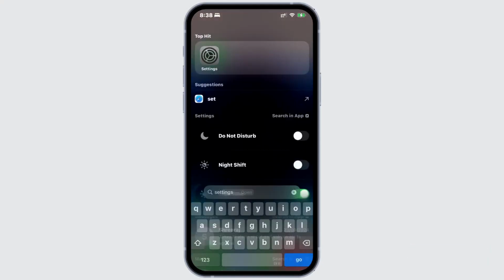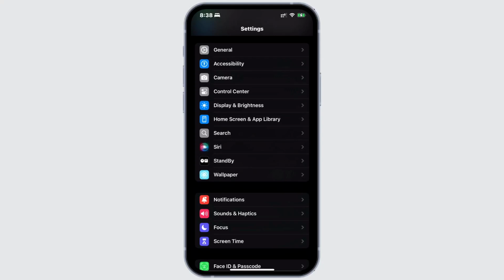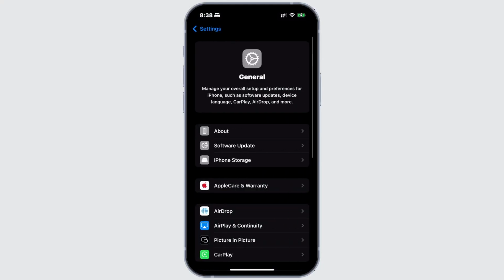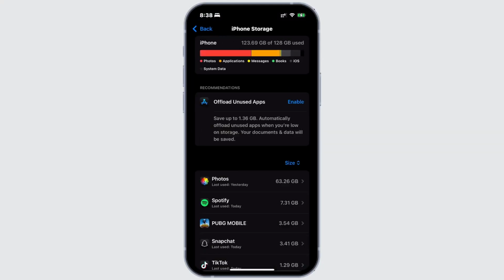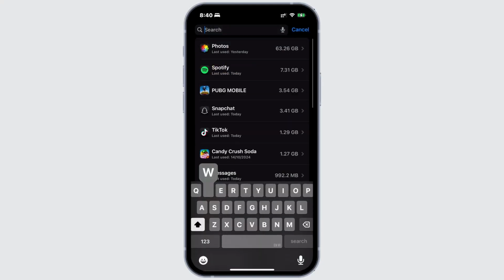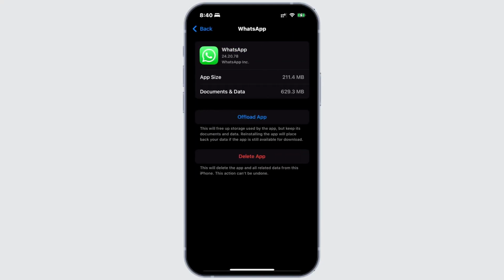How to Fix You need Official WhatsApp to Login Problem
Learn how to fix the "You need Official WhatsApp to Login" problem with this easy step-by-step guide! This video will walk you through troubleshooting methods to resolve this issue, including updating to the official WhatsApp version, clearing cache, or reinstalling the app. Whether you're asking, "How do I fix the 'You need Official WhatsApp to login' issue?" or need help accessing your account, this tutorial has you covered. Watch now to get back into WhatsApp smoothly!

Timestamps:

00:00 How to Fix "You Need Official WhatsApp to Login" Problem
00:10 How to Resolve WhatsApp Login Issues